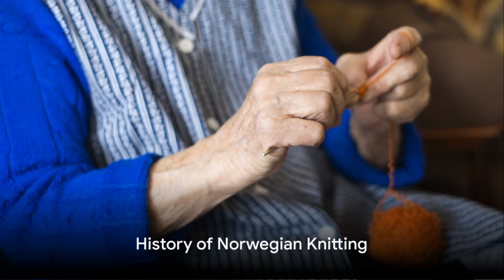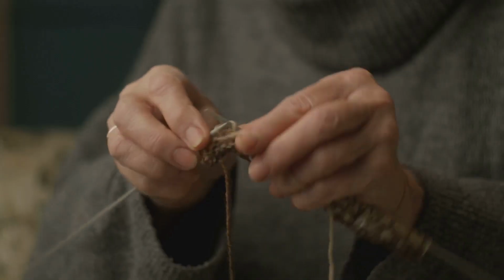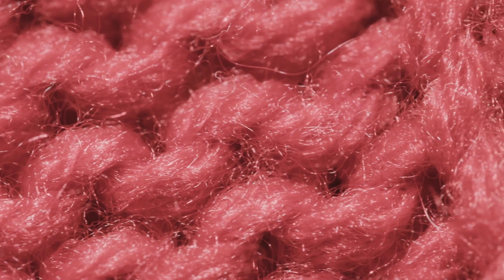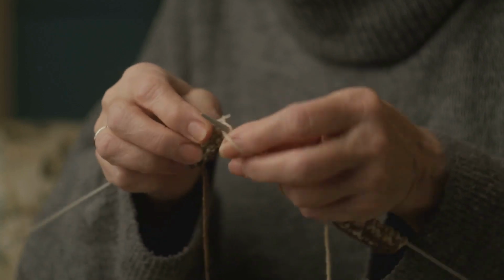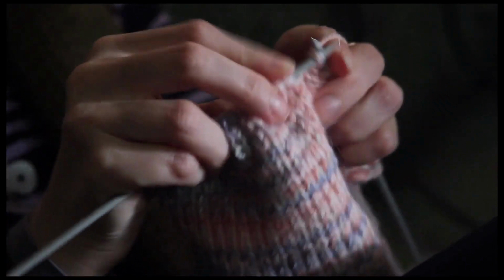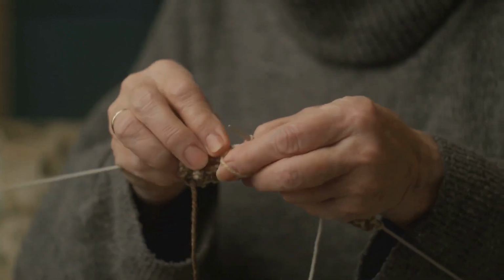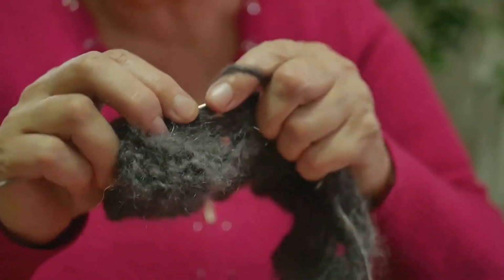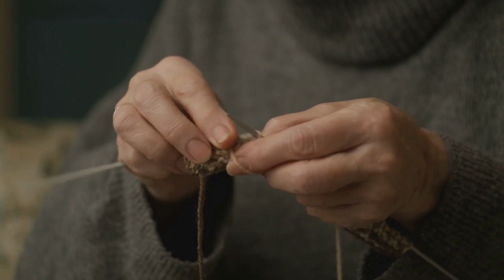Unraveling the Threads: A Journey into Norwegian Knitting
Norwegian knitting, also known as "Selbu knitting" or "Norwegian stranded knitting," is a traditional knitting technique that has been practiced in Norway for centuries. This style of knitting is characterized by intricate colorwork patterns, typically using two colors per row to create beautiful designs.